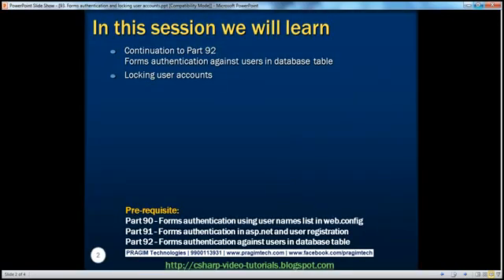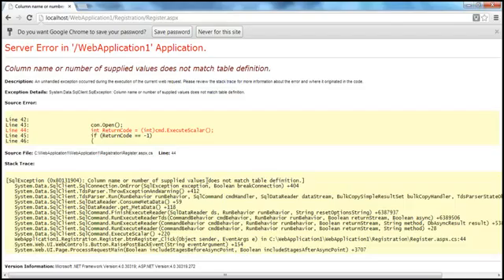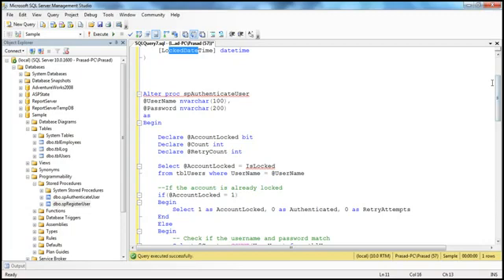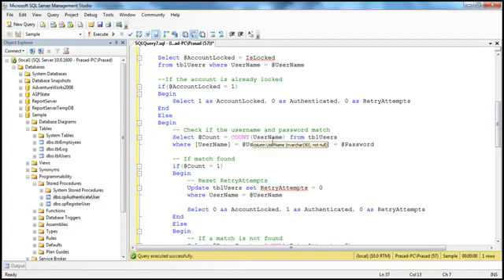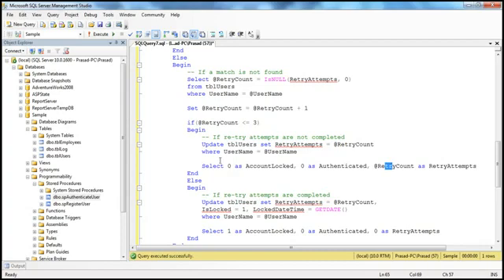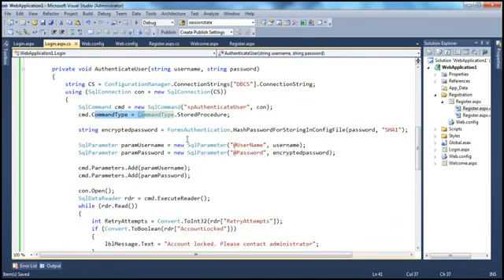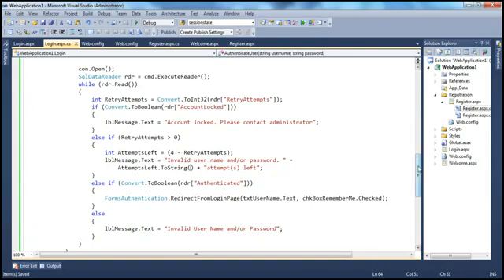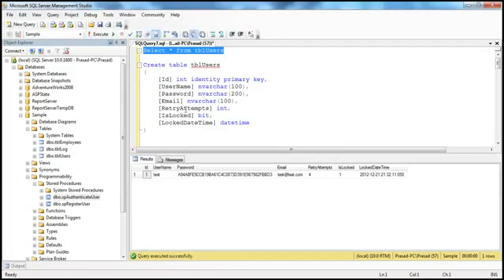93 Forms authentication and locking user accounts Part 93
93 Forms authentication and locking user accounts Part 93